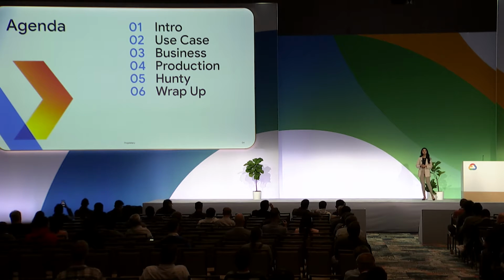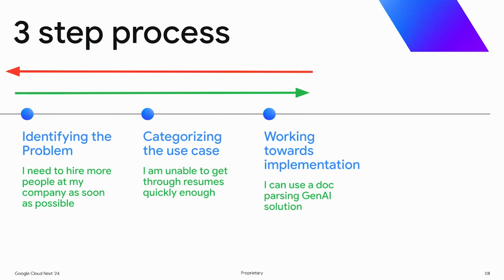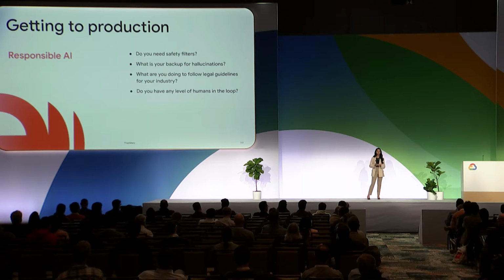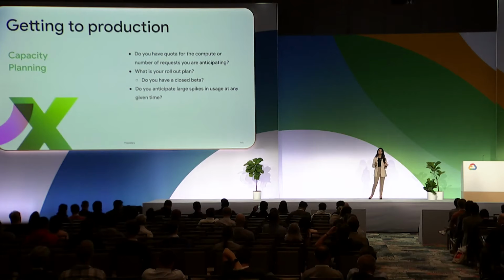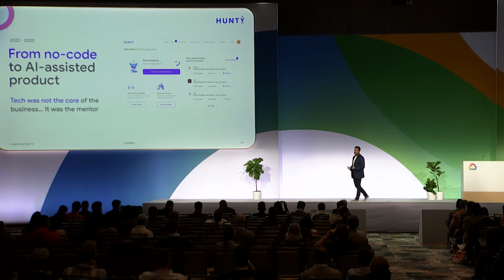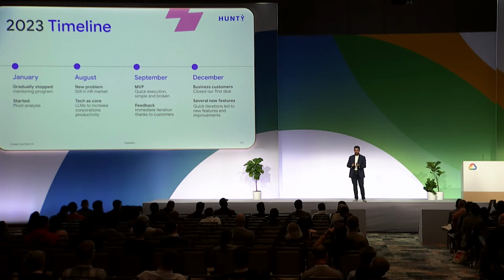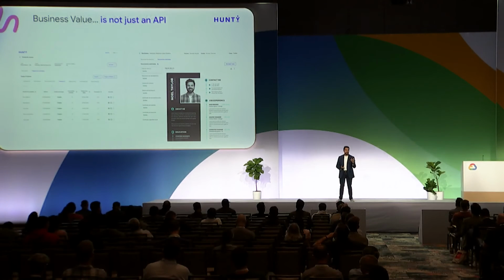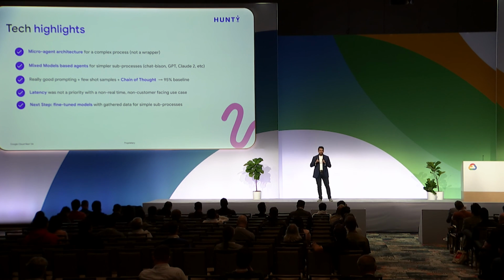Unlocking the right generative AI use case for your startup or small business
Generative AI poses the potential to accelerate the priorities of many small businesses. Identifying the right use case is the first step towards leveraging the benefits of generative AI. Learn from expert gen AI specialists, who meet with hundreds of startups and small businesses, on the most successful and practical applications in the industry today. Walk away with a tactical step-by-step guide for adopting gen AI and how to go from a point of contact to production efficiently.

Speakers: Akanksha Bhusari, Francisco Camacho